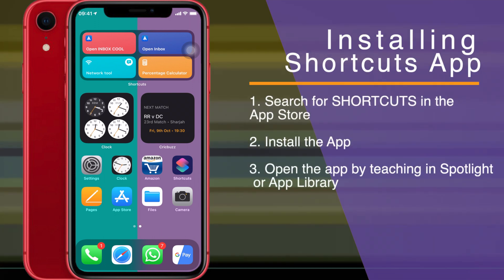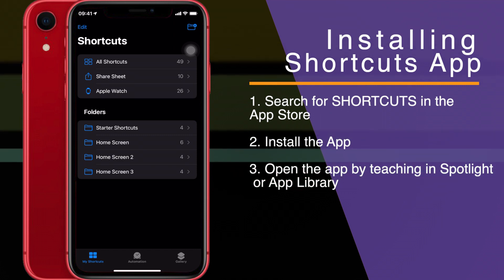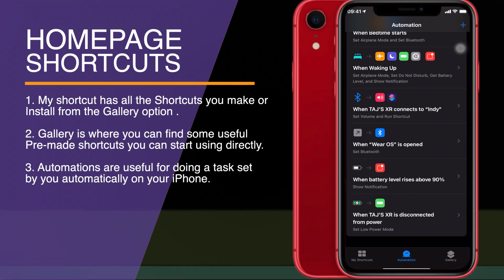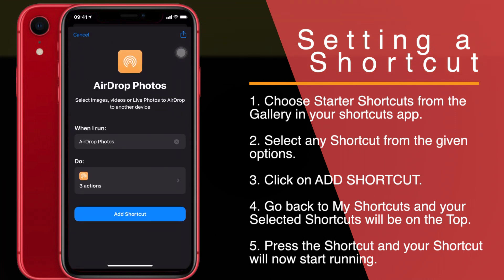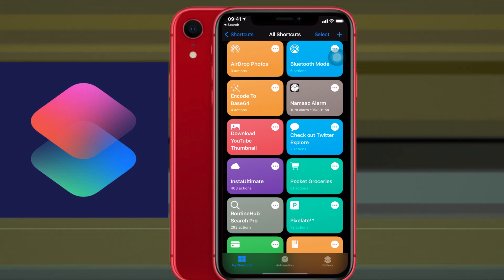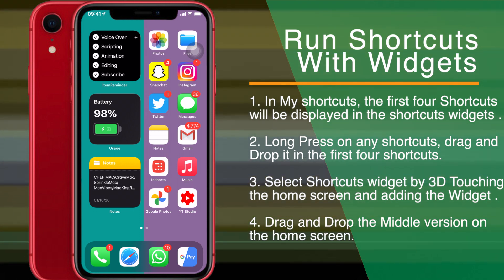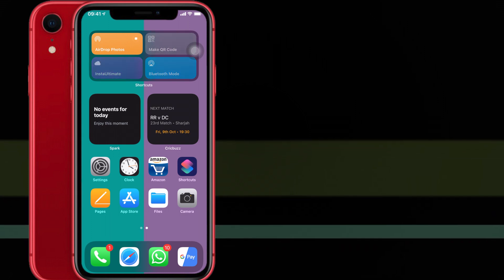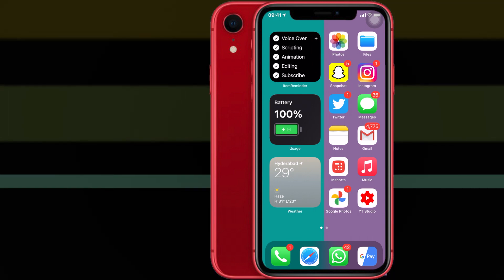How to use "SIRI SHORTCUTS" in iOS 14 - Explained!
A step by step guide to SHORTCUTS in iOS 14.
The shortcuts update in iOS 14 is the most insane update and now using shortcuts directly from the home screen is a major update!

Time Stamps :
0:00 Intro
0:21 Installing Shortcuts
2:12 Shortcut App Home Page
3:23 Gallery View
4:12 Setting up a Shortcut
5:36 Shortcuts Upgrade in ios 14
6:31 Run Shortcuts with WIDGETS
8:21 Run Shortcuts using Back Tap
9:26 Outro

▬ STAY UP-TO-DATE! ▬